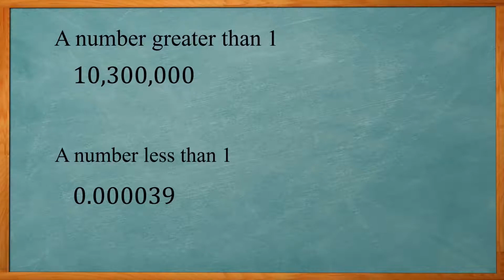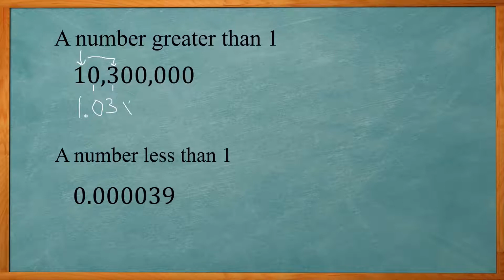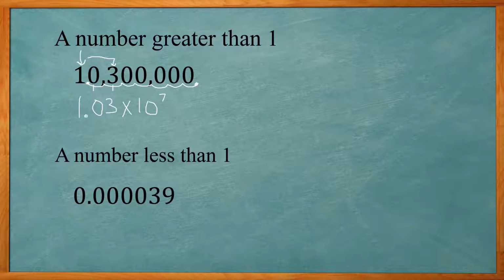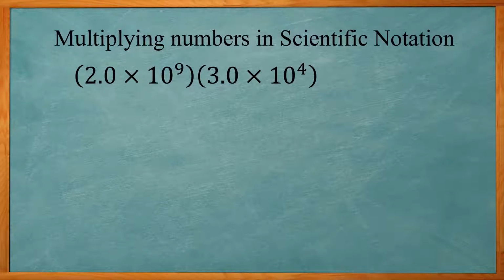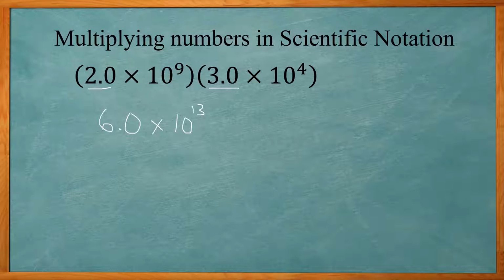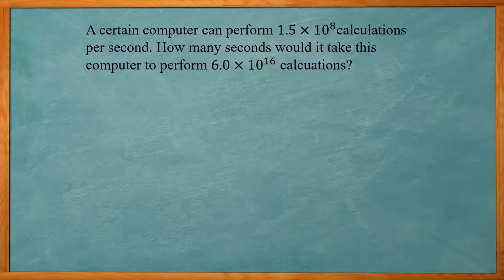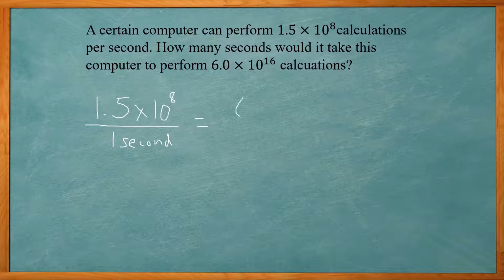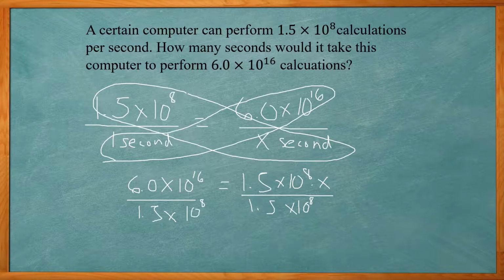Math concepts for the ACT® test | Scientific Notation Problem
In this video we explain how to solve an example ACT®  involving Scientific Notation. Scientific Notation is shorthand way of writing really large numbers like 24,000,000,000 and really small numbers like 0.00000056. They will be written as 2.4x10^10 and 5.6x10^-7 respectively. This video explains how to convert numbers to scientific notation, multiple two numbers in scientific notation, divide two numbers in scientific notation and an example ACT problem.